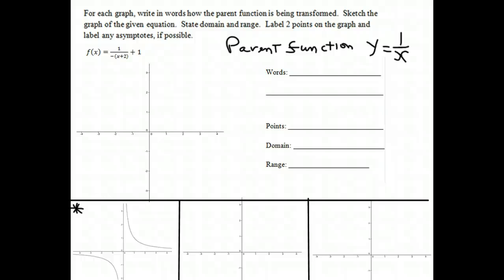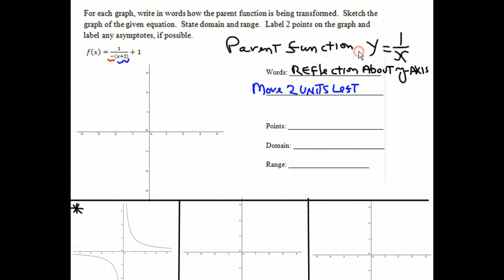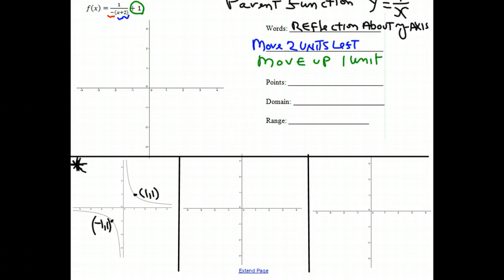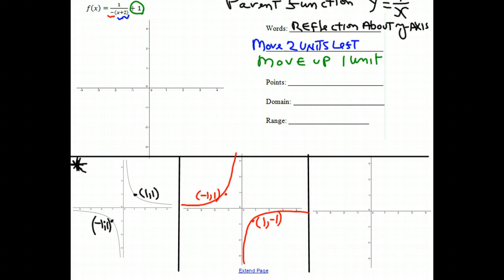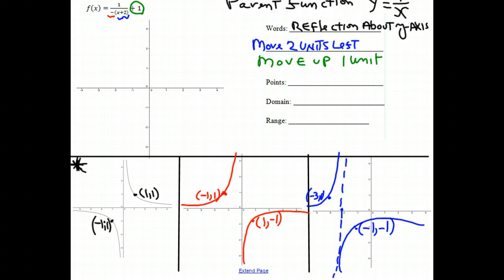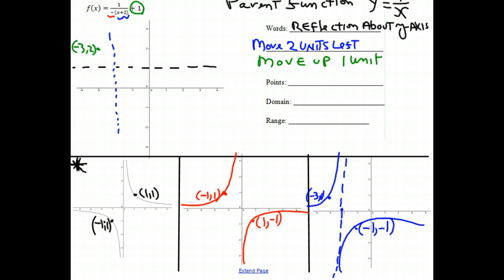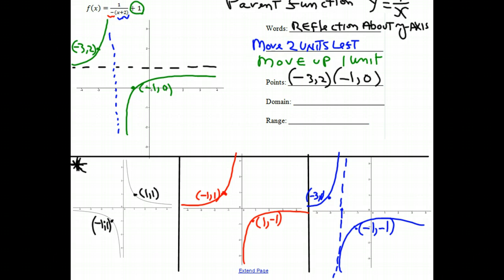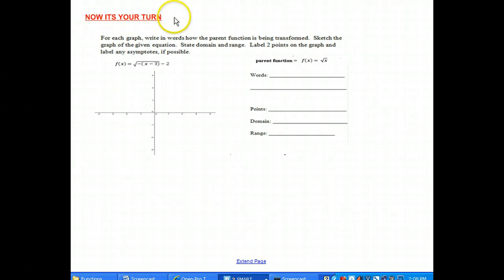Transforming the Graph of a Function - Part 2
This screencast is the second of two parts which demonstrates how to transform the graph of a function